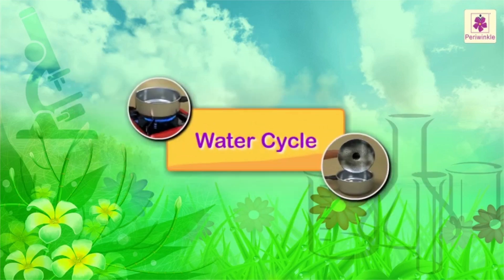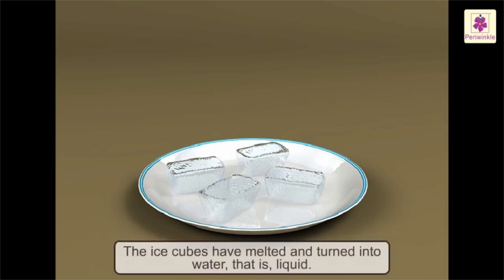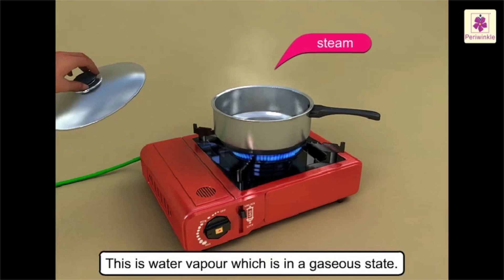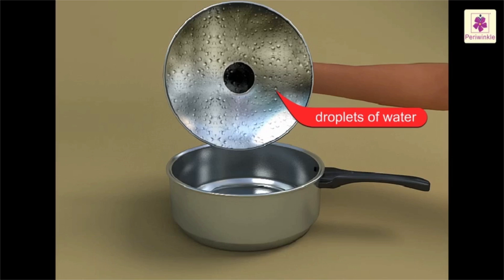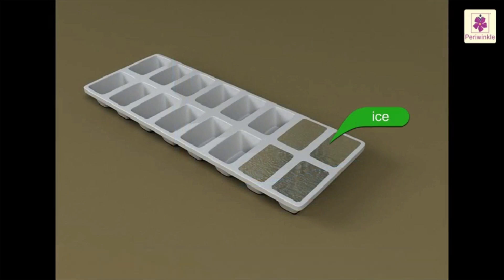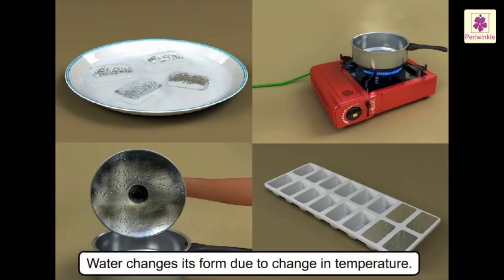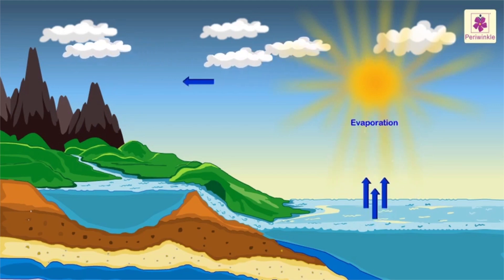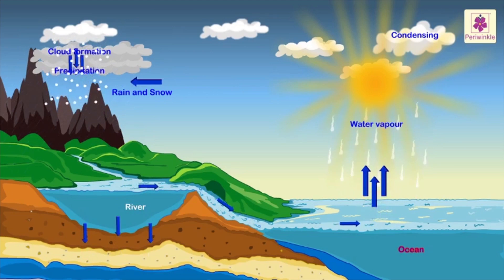Water Cycle | Science Grade 2 | Periwinkle